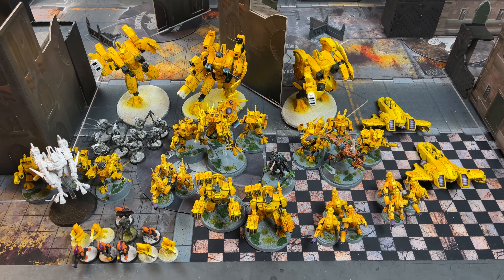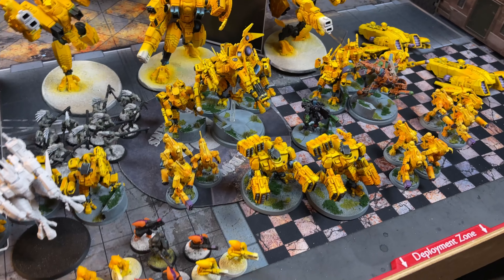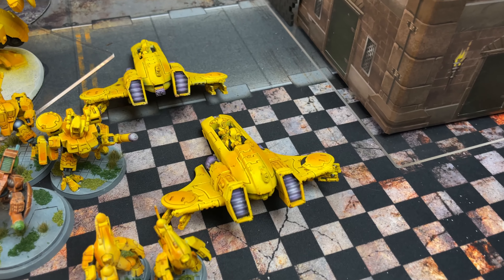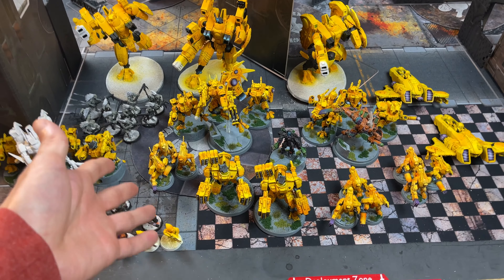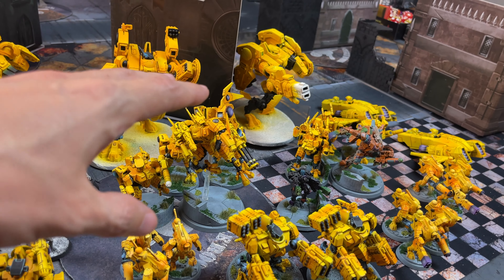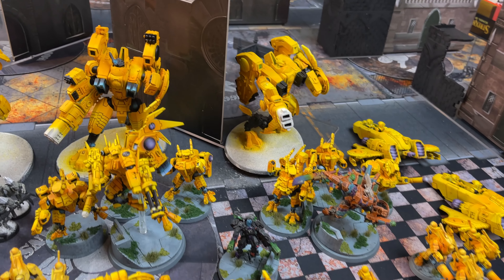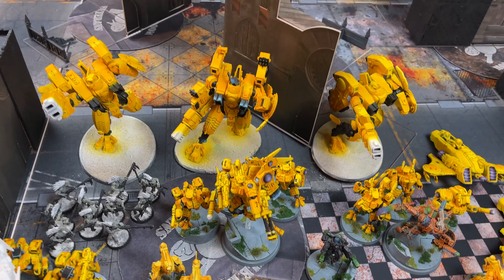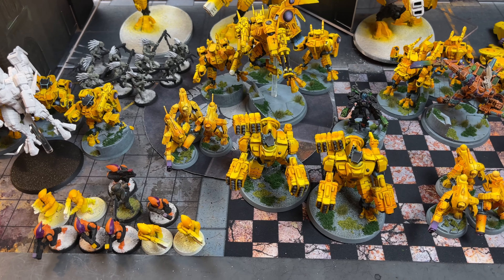ALL GUNS. ALL THE TIME. FORVER. - Warhammer 40k 10th Ed T'au Retaliation Cadre ARMY LIST BREAKDOWN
Let us know what you think about this video.

I swapped Farsight with another coldstar.  The 12" move and advance always is just too good in this detachment.  If you see any problems with the list, please let me know!

Here is a link to the second channel, where you will, eventually, find things like let's plays, podcasts, general discussions, etc!

______MUSIC_____
Olympus - Ross Bugden
Praetor- Ross Bugden
Aliaksei Yukhnevich - End of the Abyss
Supracio - Ross Bugden
Nick Froud - Hidden Gods
Interstellar - Ross Bugden
Silencyde - Dead Man's Opera